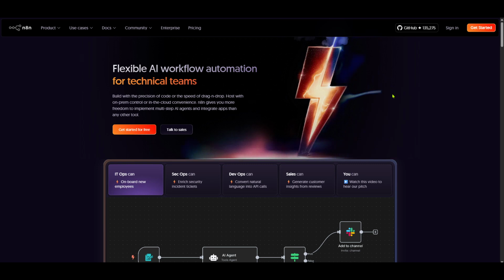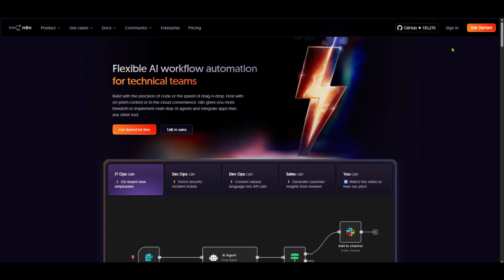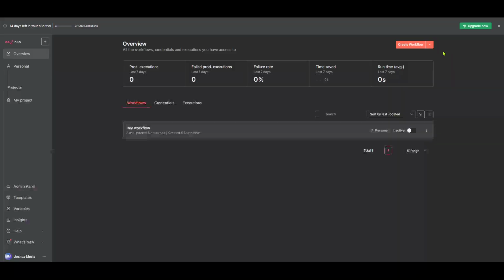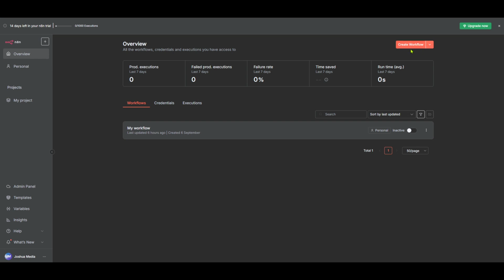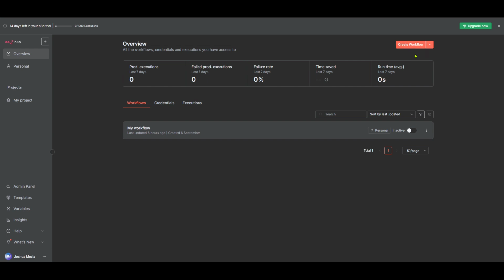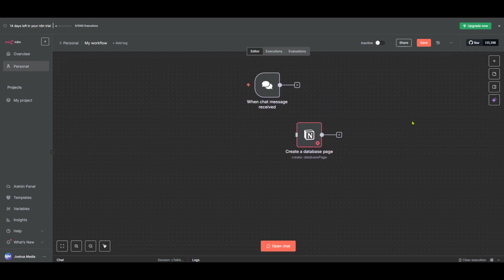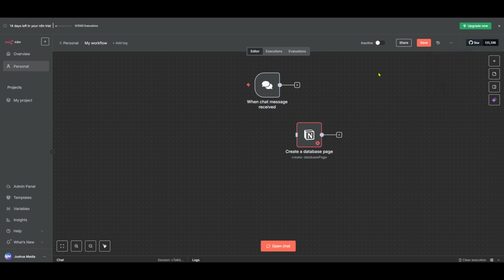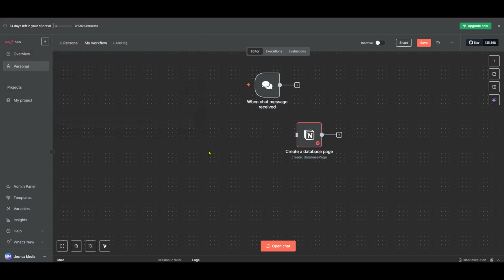How To Import An N8n Template In Localhost [2025 Guide]